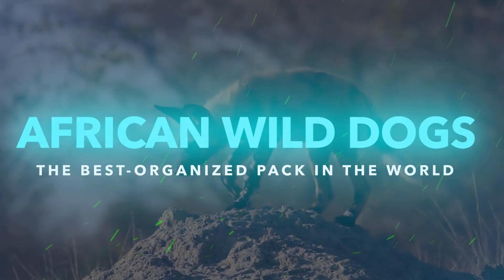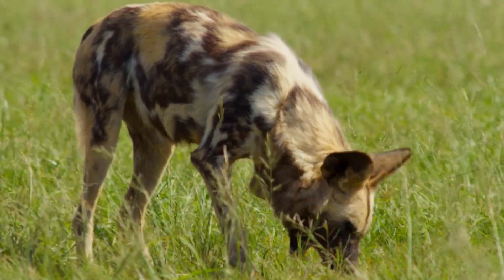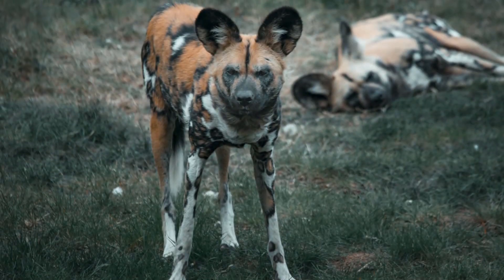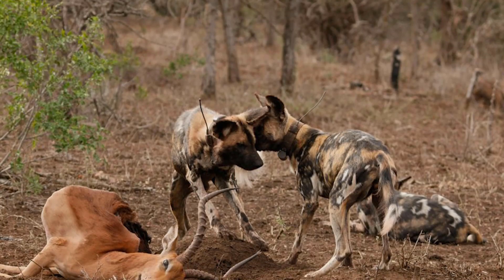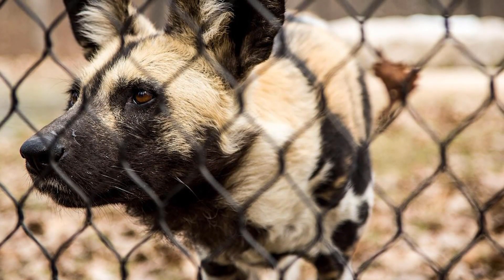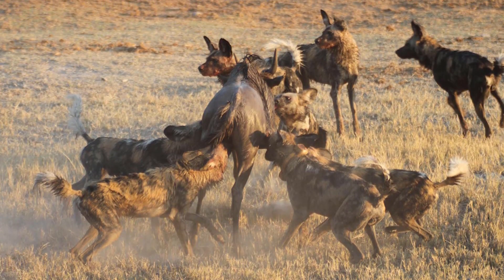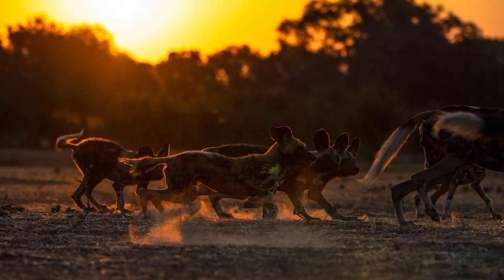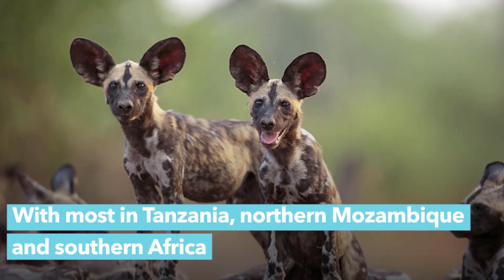AFRICAN WILD DOGS - The Best-Organized Pack In The World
Did you know that African wild dogs are the most successful predators in the whole world? Why? It's simple! When hunting in over 60% of the time, they manage to catch the prey! THIS IS HUGE IN THE ANIMAL KINGDOM!

Let's start and find out together what makes these animals so well organized to have this success rate?!